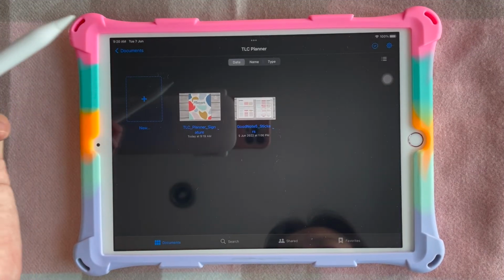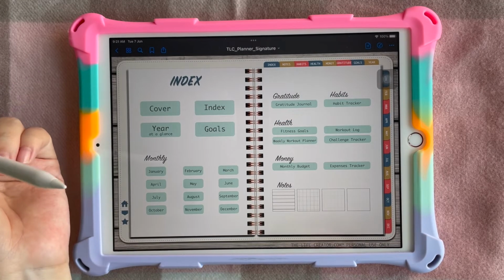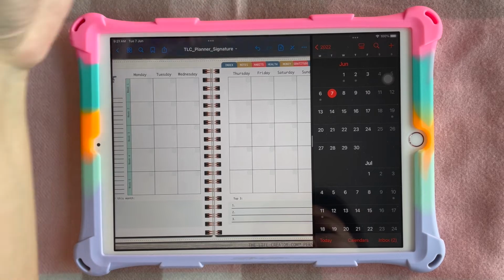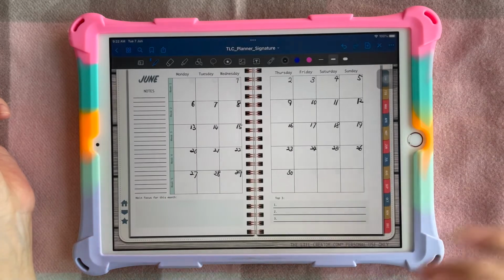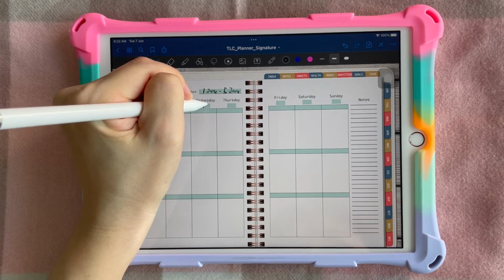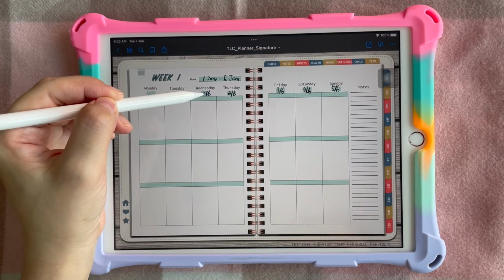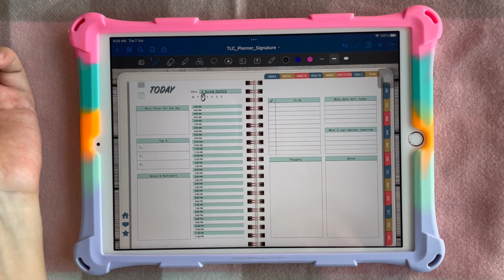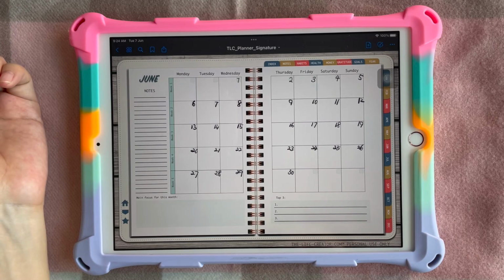[Tutorial] How to use an undated planner | TLC Signature Undated Digital Planner | angieng.co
In this video, I am showing you how to use the TLC Signature Digital Planner. This is an undated digital planner, so you will need to fill in the dates by yourself. The icons in the month, week and daily spreads are clickable and link to respective dates for easier and faster access. Leave your comment or feedback in the comment section!

Don't have a digital planner yet? You can check this out here: the-life-creator.com

Chapter:
00:00 Intro
00:48 Write the dates
01:48 Weekly page
02:43 Daily page
03.17 Return back to month/week
03:49 Outro

▶Hardware & software:
Camera: iPhone 12 pro
Video editor: iMovie